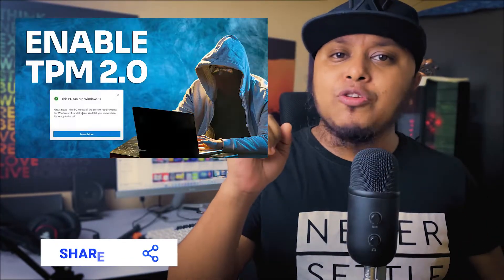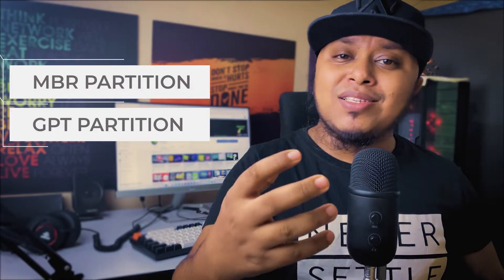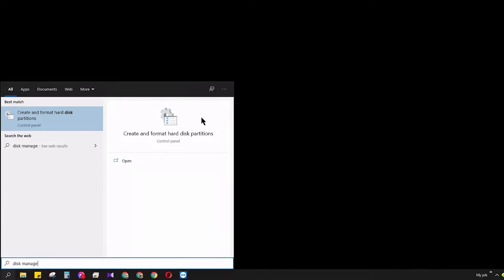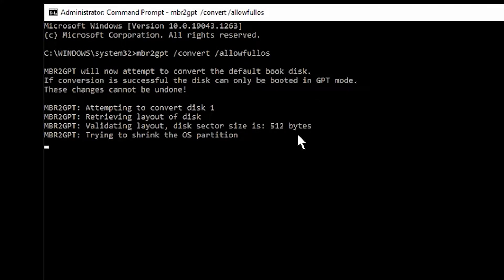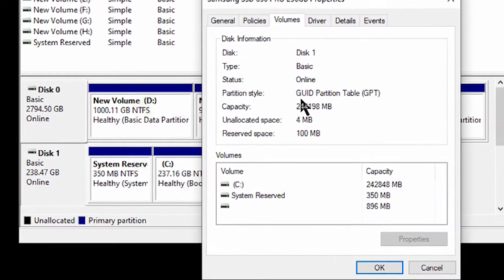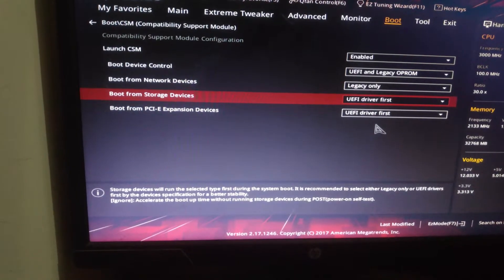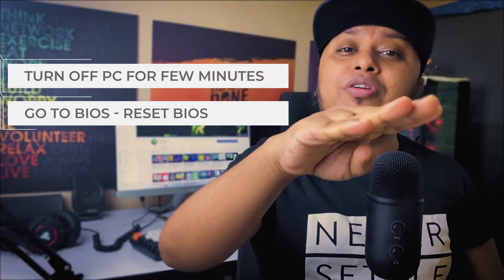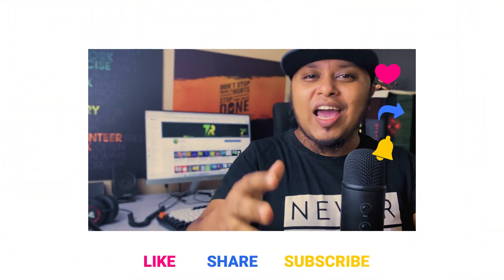How to Convert MBR to GPT Without Data Loss in Windows 10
Hi viewers, Latest released Windows 11 needed Secure Boot. But the problem is when you enable the secure boot, It actually goes to the Bios again and again. The reason behind this is your SSD or HDD is in MBR Mode. It must need to be in GPT partition mode. For that, you are going to convert SSD from MBR to GPT, Right? But you want to convert your SSD or HDD from MBR to GPT without losing any data. So I made this video only for you. Now you can enable secure boot without losing any data. And also you can change Legacy to UEFI.

✅"READ THIS CAREFULLY"!

Chapters
00:00 - Intro
00:25 - Why We Need to Convert MBR to GPT
00:40 - Why Secure Boot is not Working
00:57 - Types of Partition
01:28 - Precautions
01:59 - How to Convert MBR to GPT
02:06 - Before Conversion (MBR Status)
02:42 - CMD Commands
03:45 - After Conversion (GPT Converted Proof)
04:11 - Legacy To UEFI Bio Settings
05:16 - Windows Booting
05:28 - No Data Loss (Proof)
05:44 - If It shows Bluescreen - Do this
06:14 - Why It would Show Blue Screen
06:37 - Listen Carefully
Alternative Titles:
Why Secure Boot Not Working in Windows 10
Why You Need GPT Partition
What is GPT and MBR Partition
How to Convert From MBR to GPT
Convert MBR to GPT Without Data Loss
How to Convert MBR to GPT Without Third-Party Software
Why PC is booting after Enabling Secure Boot
A to Z about Secure Boot

Thank You for connecting with us.